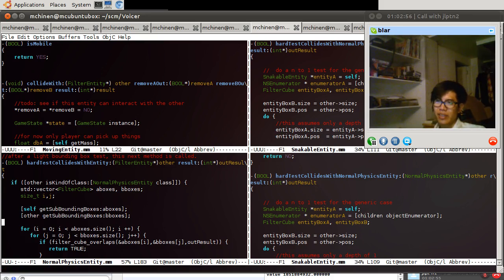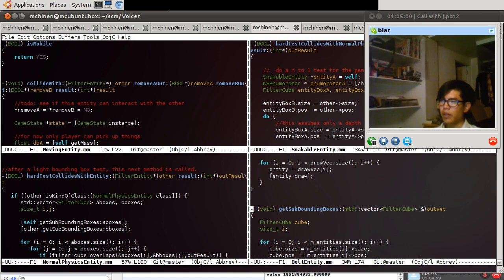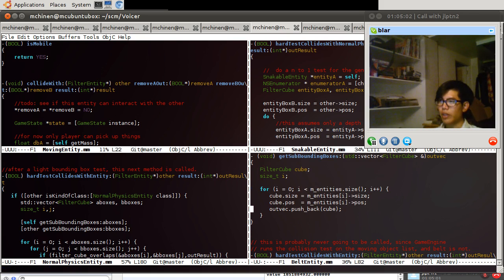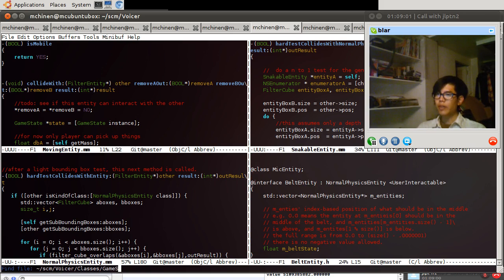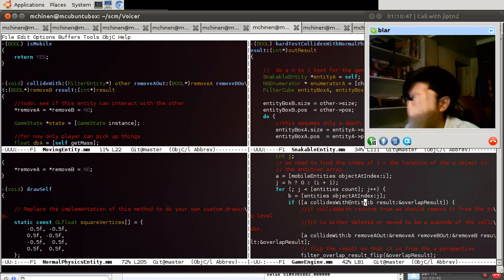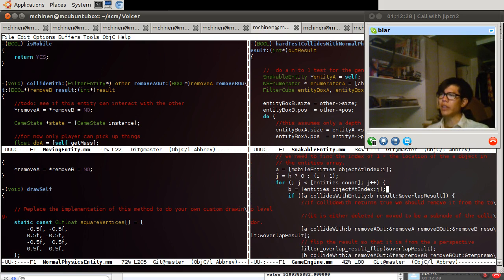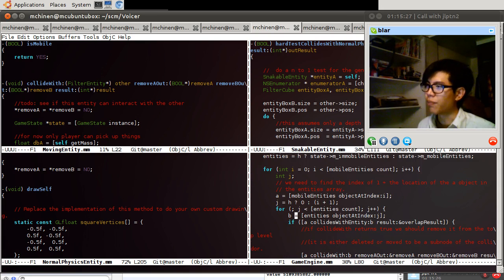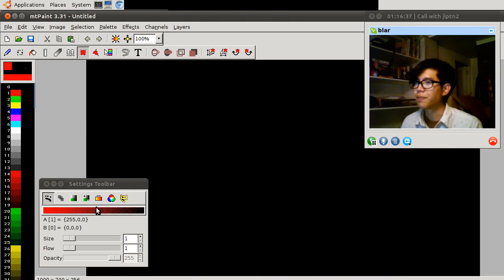011_05 iOS iPhone Audio Programming Stream of Consciousness